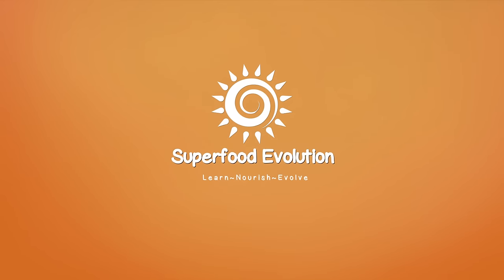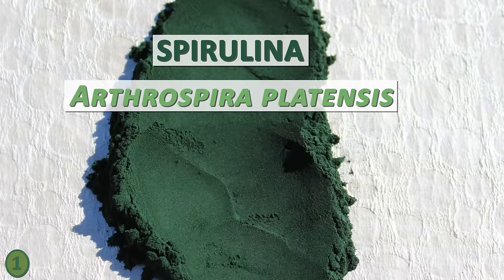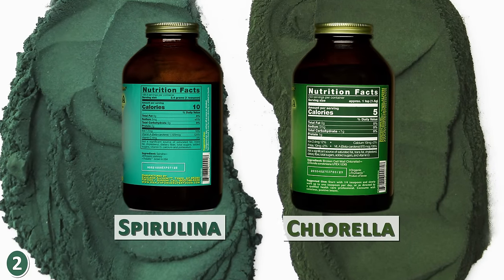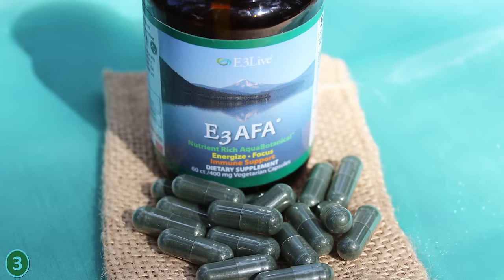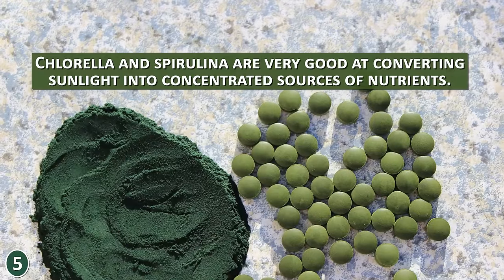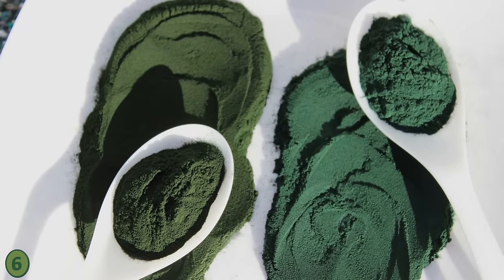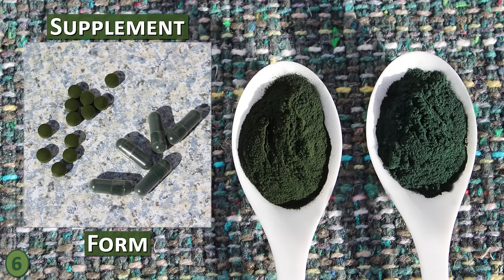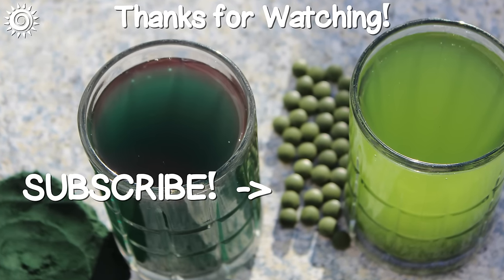Spirulina VS Chlorella, Which One Should You Take?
What are the benefits of spirulina and chlorella and how are they nutritionally different? You are about to find out in our video comparison of these two plantbased superfood powders and supplements.

If you are new to these microalgae’s and wondering which one to use, this may help you make the most informed choice based on your unique health objectives. (To jump to your preferred video topic, scroll down for Video Chapter Timelines.)

Recommended Suppliers
Healthforce Superfoods, Spirulina Manna Powder, 16oz
Healthforce Superfoods, Spirulina Manna Capsules, 150caps
HealthForce SuperFoods, Chlorella Manna Powder, 350g -
Terrasoul Superfoods, Spirulina Powder, Organic, 6oz
Terrasoul Superfoods, Organic Chlorella Powder, Cracked, 6oz
Aspen Naturals, Organic Spirulina Powder, California Grown, 32oz

Additional Sourced Info
Amino acid composition and protein efficiency ratio (PER) of Spirulina platensis
Cellular and physiological approaches to evaluate the chelating effect of Chlorella
Potential of Chlorella as a Dietary Supplement to Promote Human Health

Video Chapter Timelines:
0:48 1) Green Algae Vs Cyanobacteria
1:43 2) Protein Content
3:18 3) Chlorophyll Vs Phycocyanin Compounds
4:45 4) Detoxification Benefits of Spirulina and Chlorella
5:59 5) Best Nutritional Source
7:31 6) The Taste of Spirulina and Chlorella
8:39 7) Chlorella Vs Spirulina Cyanotoxins